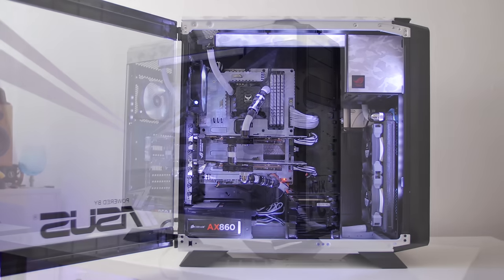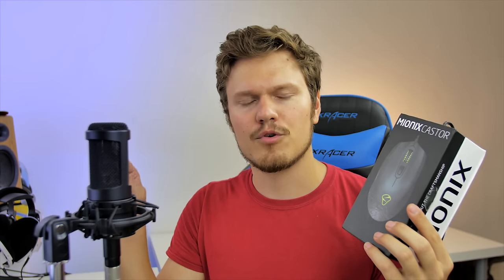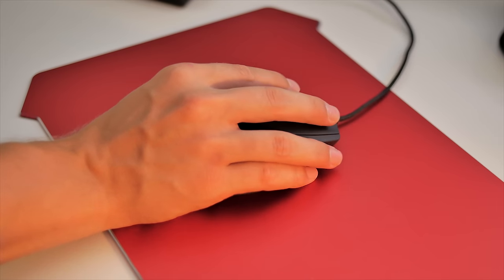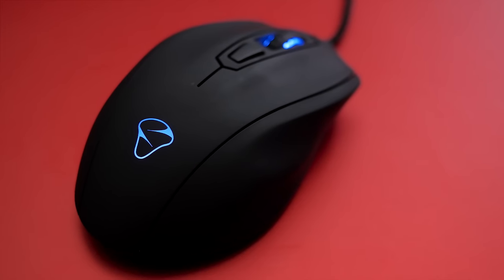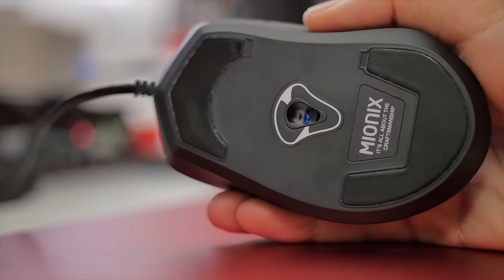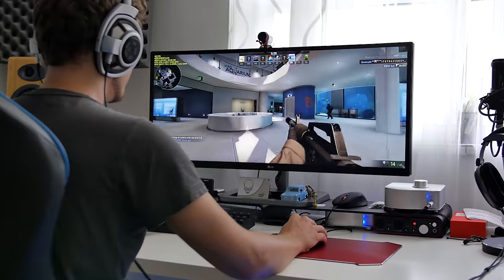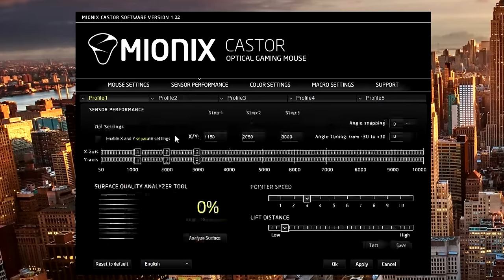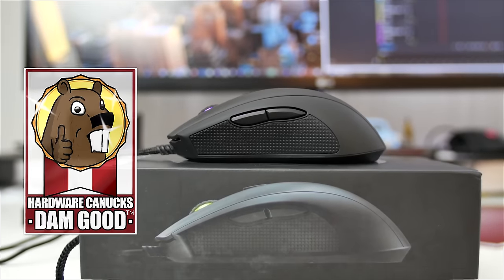Mionix Castor - Best Gaming Mouse Ever Made?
Unlock Performance w/ NCIX & INTEL

Mionix Castor
Mionix NAOS 7000